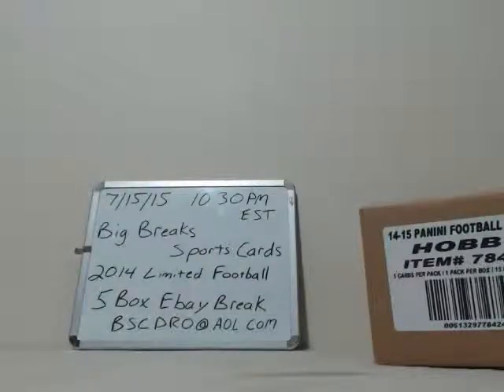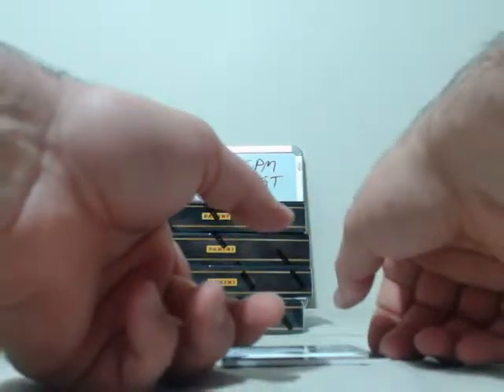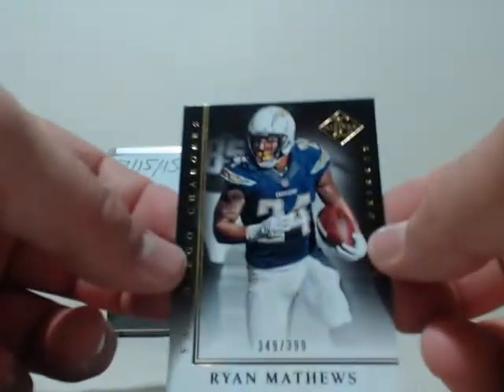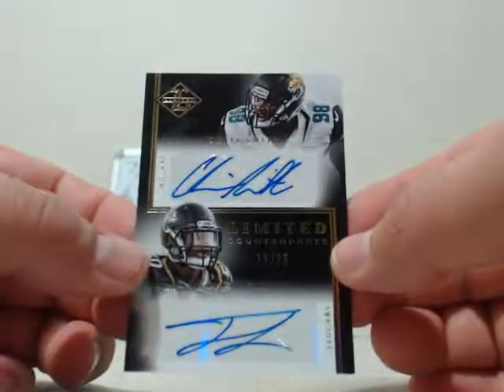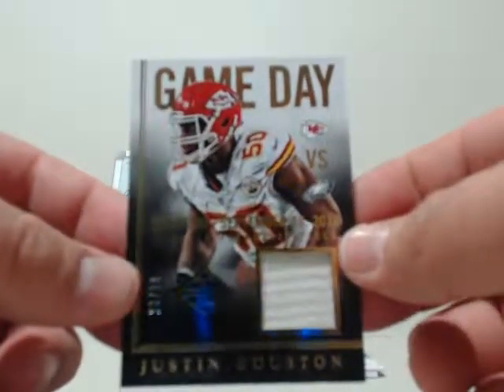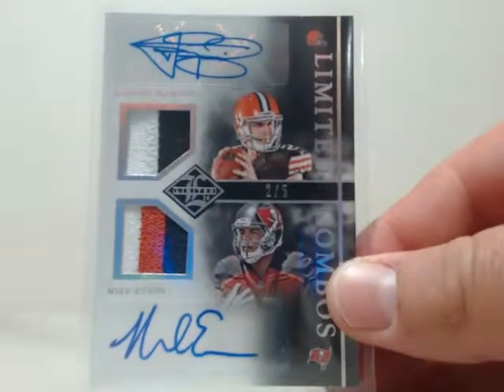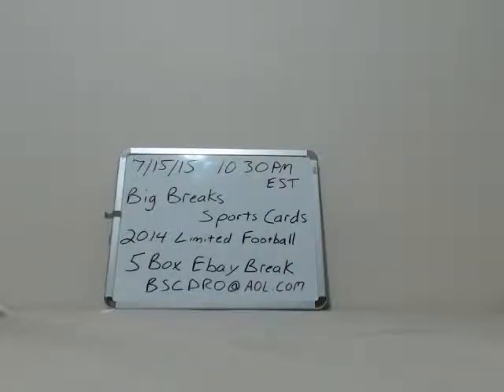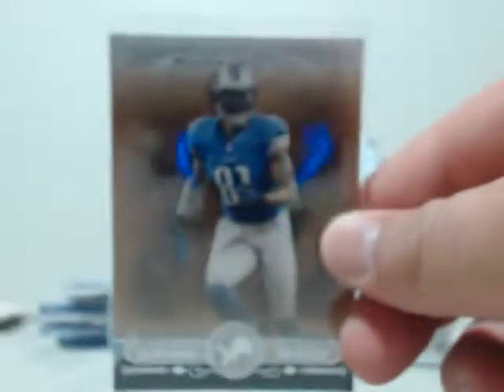Big Breaks Sports Cards